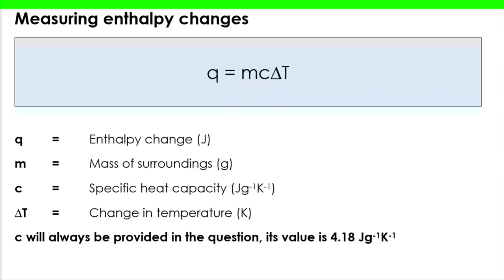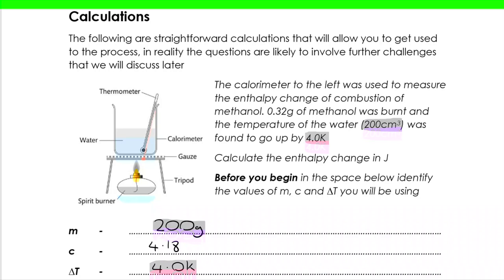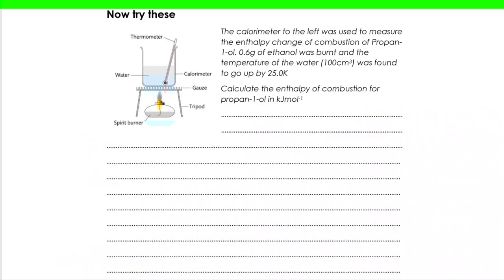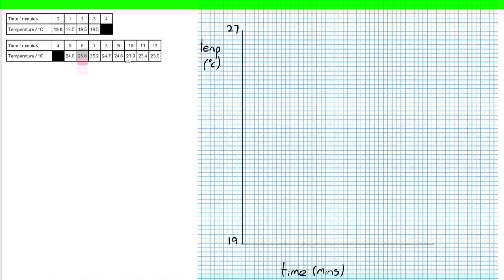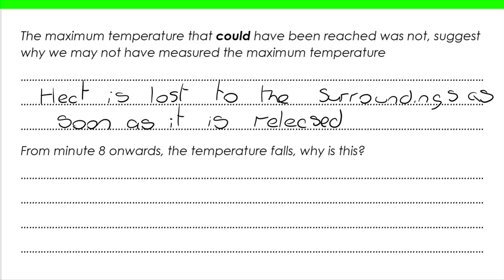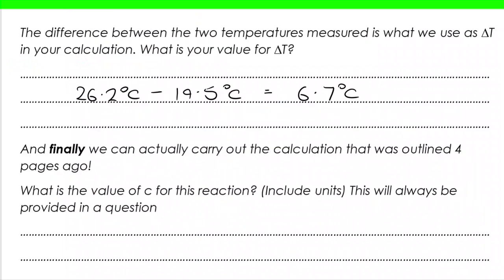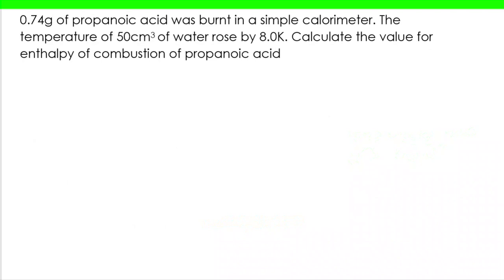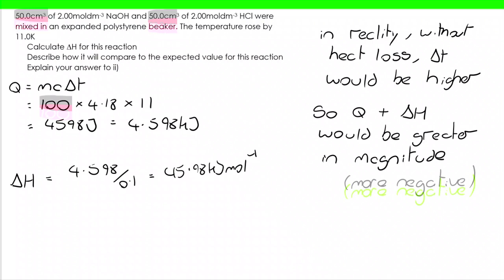AQA A-level Chemistry - Energetics - PART 3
- Energetics equations
- Energetics required practical skills